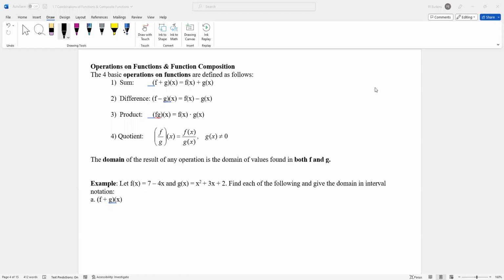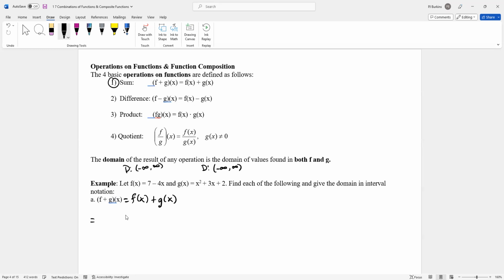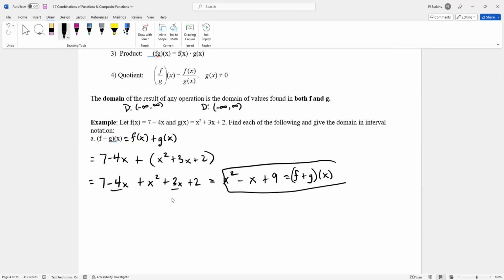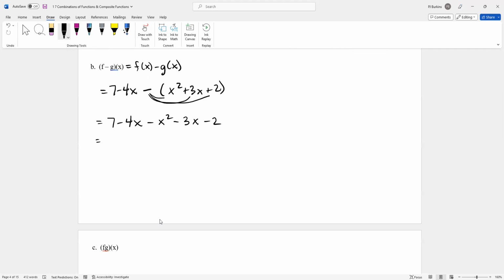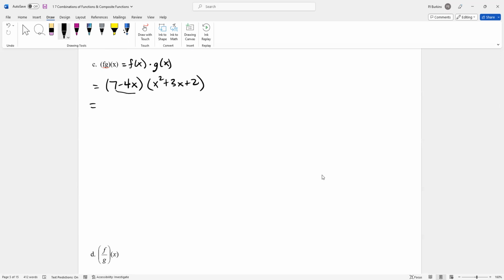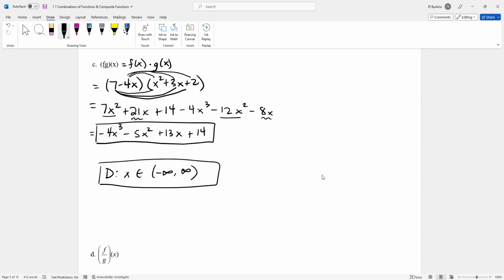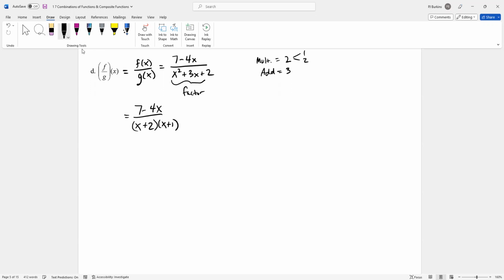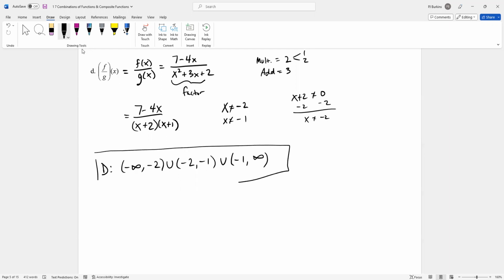1 7 2 Combinations of Functions & Composite Functions